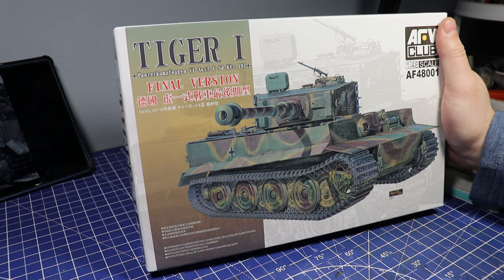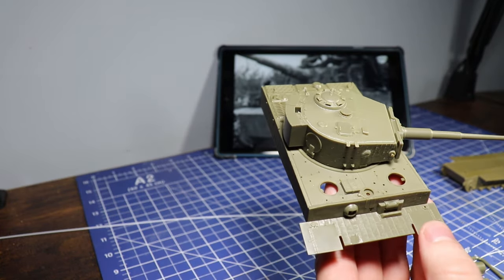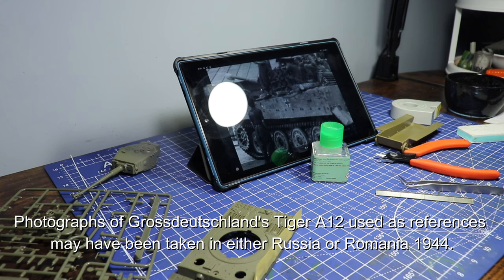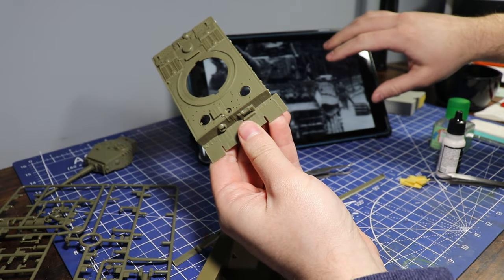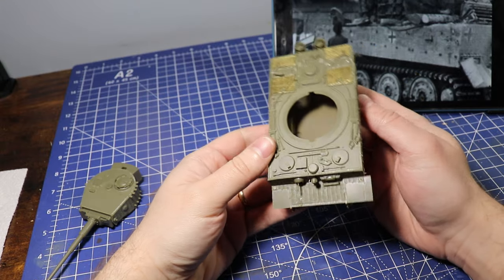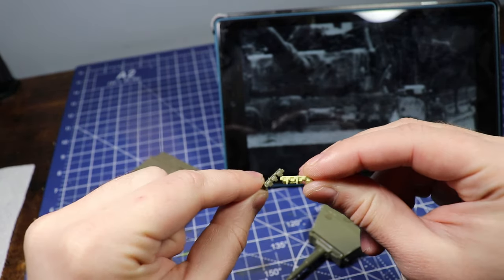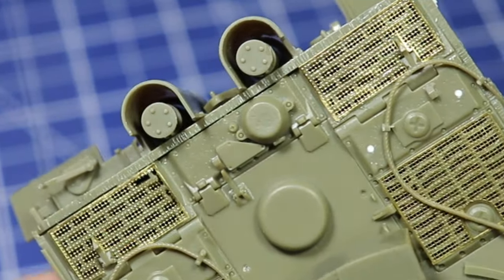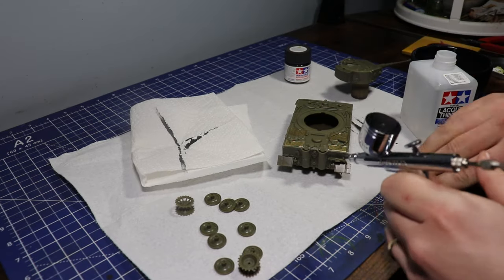AFV Tiger 1 "A12" | Modification & Painting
AFV's Tiger 1 is a great kit and I would reccomend everyone giving it a go. What I neglected to mention in the video, the tracks are full workable.